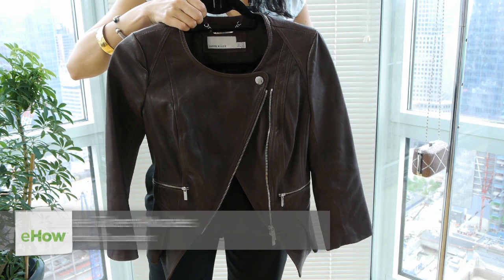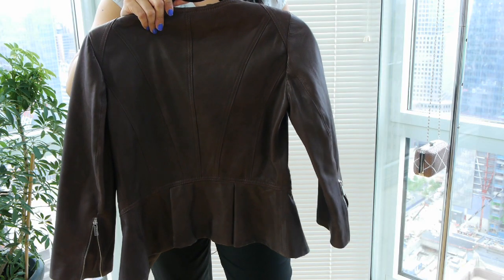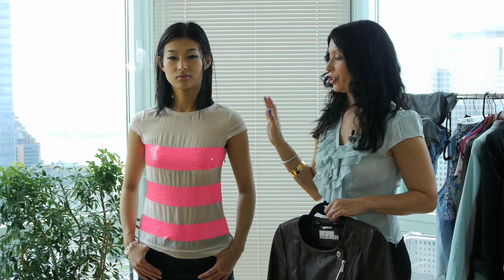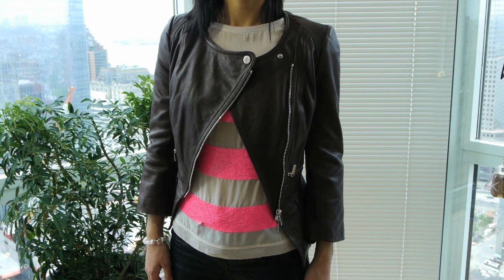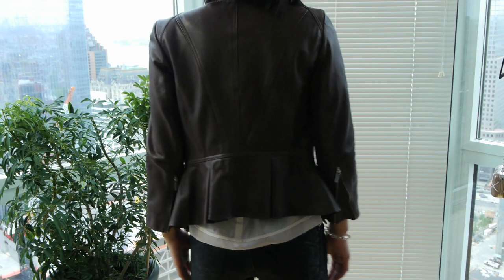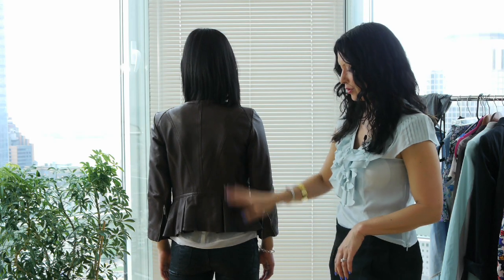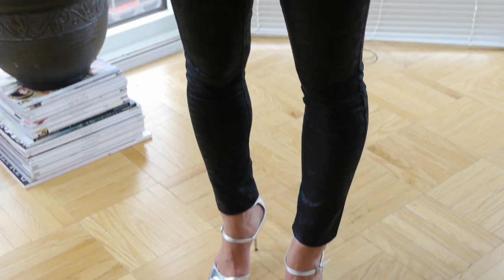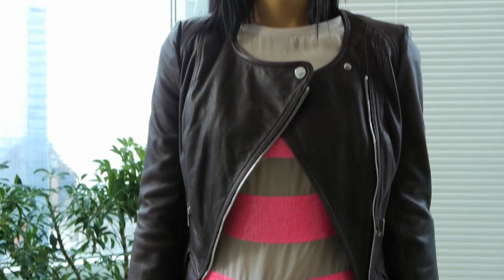How to Design an Outfit Around a Leather Jacket : Fashion Trends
When designing an outfit, you always want to pick one key element as your centerpiece. Design an outfit around a leather jacket with help from the founder of Enhance Your Style in this free video clip.

Series Description: Some things that you always need to keep in mind as the seasons change are the fashion trends that are emerging. Find out all about great fashion trends with help from the founder of Enhance Your Style in this free video series.